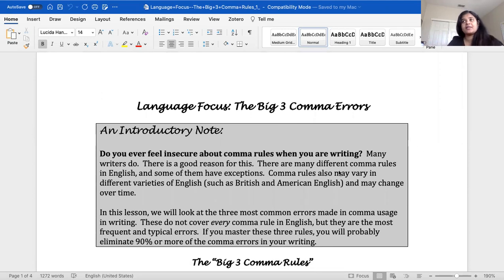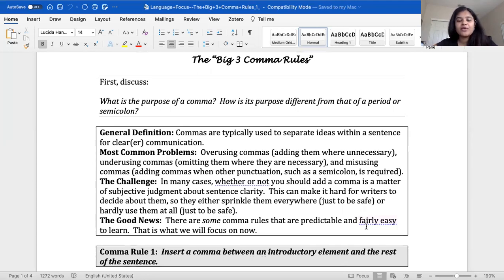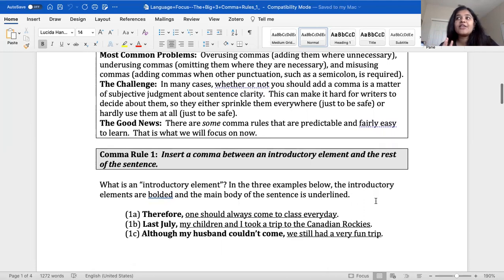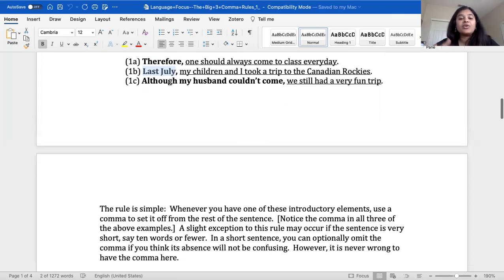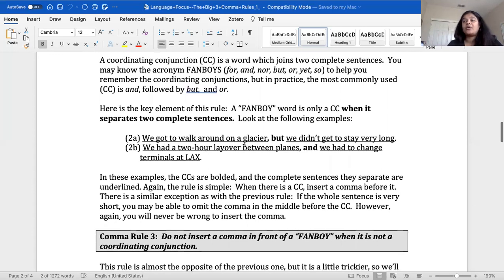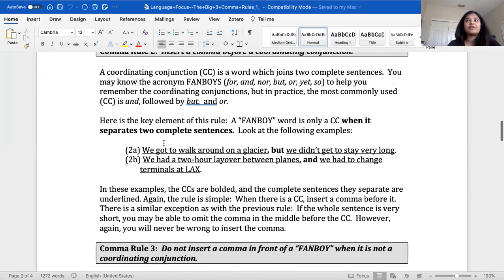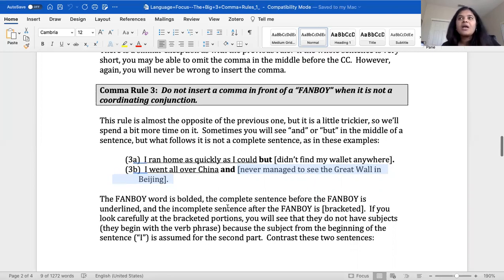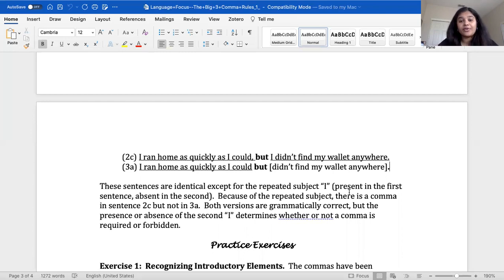Comma Week 1